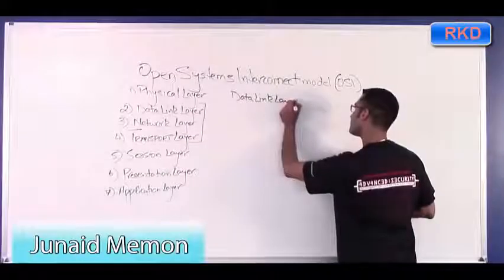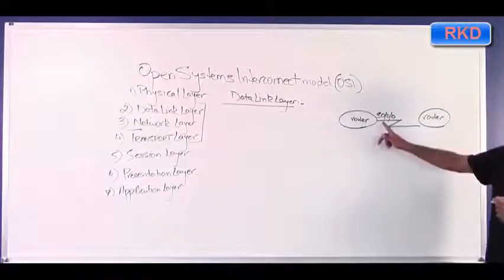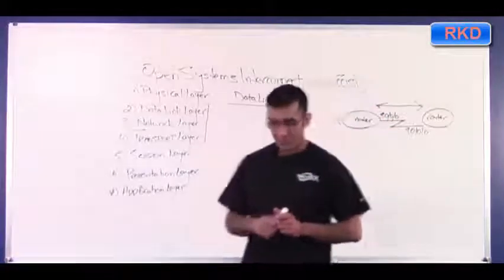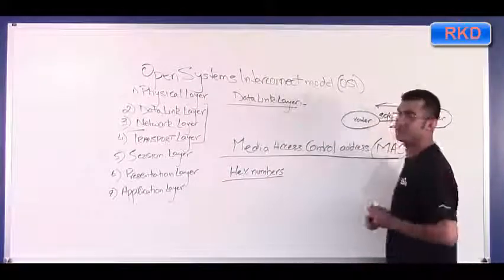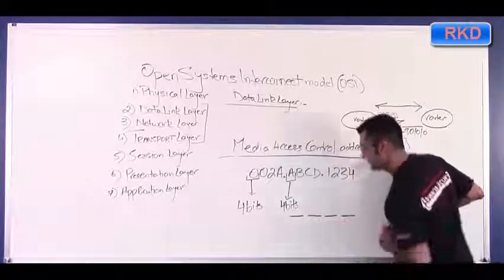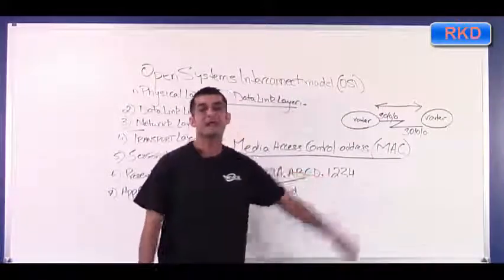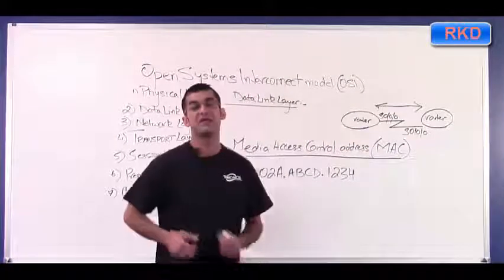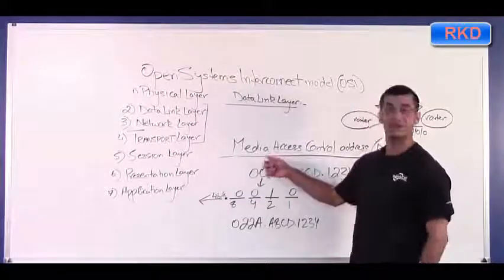03-CCNA: Layer 2 Data Link Layer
CCNA || Junaid Memon is the Greatest lecturer.|| Layer 2 Data Link Layer